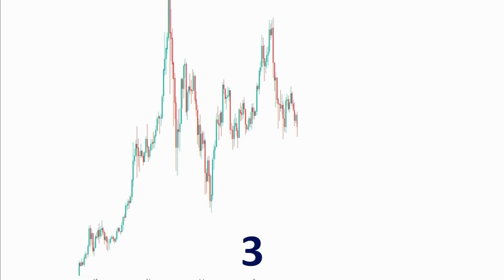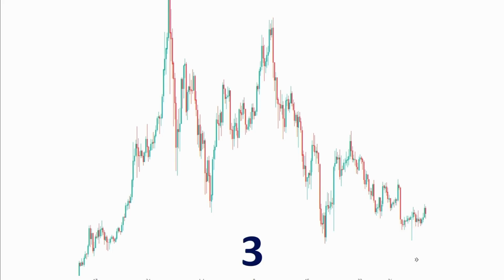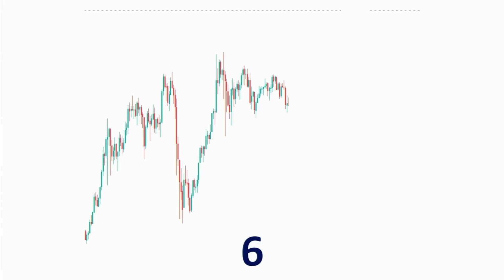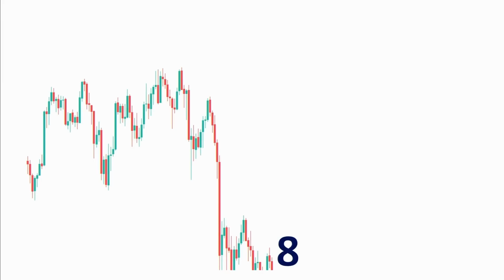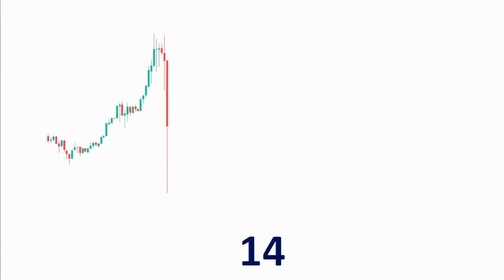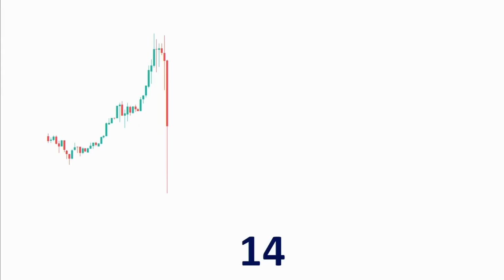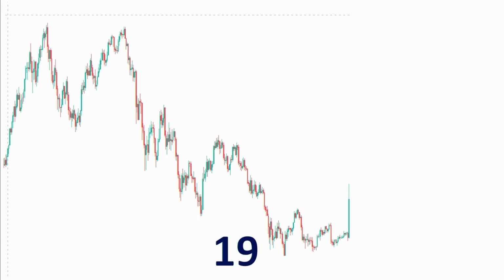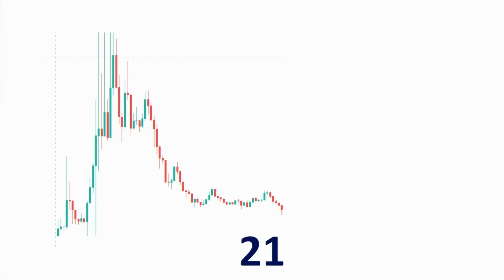Play Your Charts Right! How good a chartist are you?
This was a short presentation from our last quarterly meet up.

Don't forget to get a ticket to our next one on the 16th July 2022 and join 120 other traders!
Cryptocurrency trading contains substantial risk and is not for every investor. An investor could potentially lose all or more than the initial investment. Risk capital is money that can be lost without jeopardising one’s financial security or lifestyle. Only risk capital should be used for trading and only those with sufficient risk capital should consider trading. Past performance is not necessarily indicative of future results. Please see our Full Risk Disclosure. The trading of virtual currencies and Bitcoin futures carries additional risk.